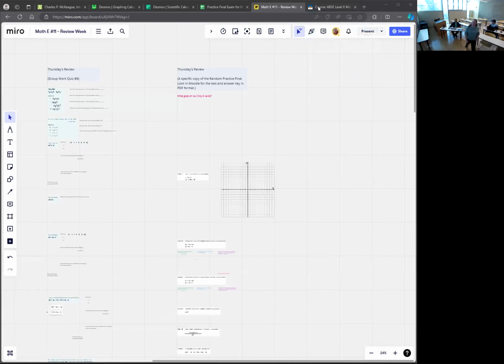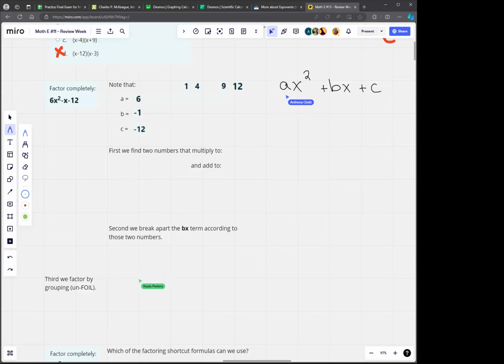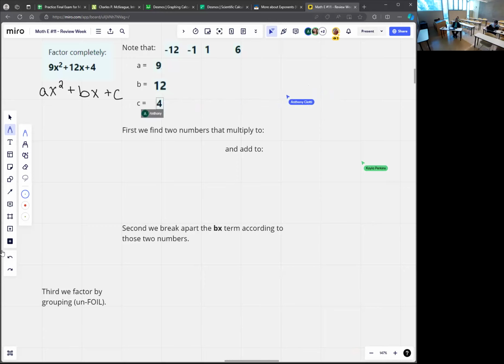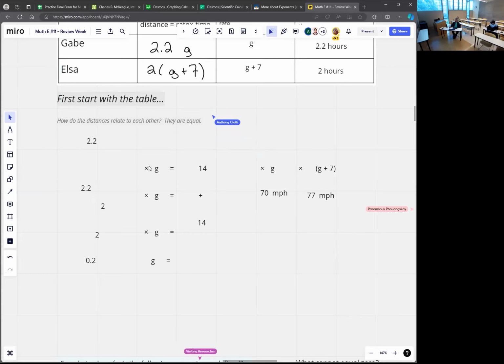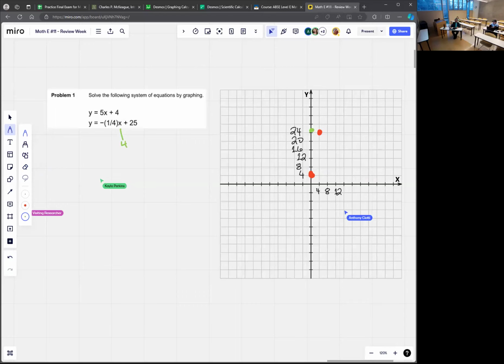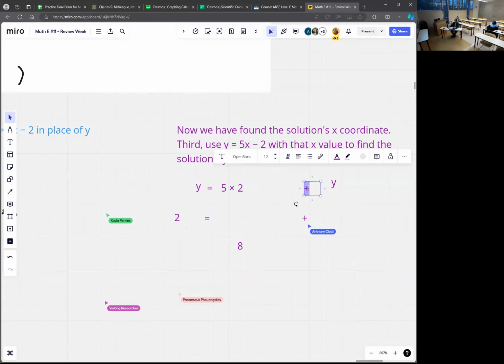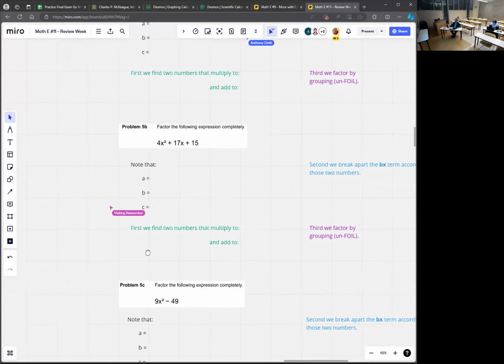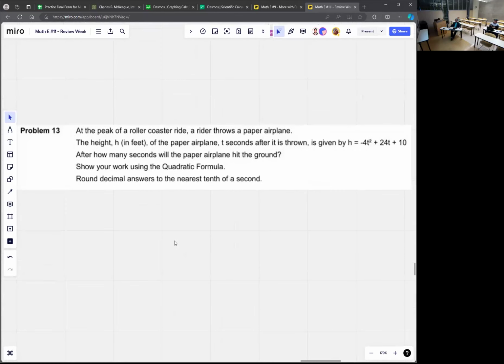Winter 2024 Math E Week 10 Thurs